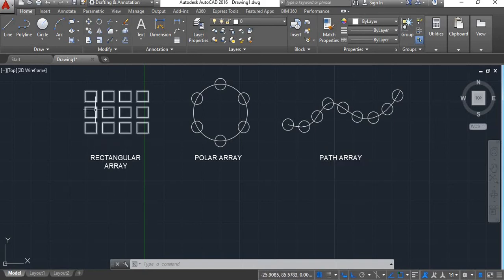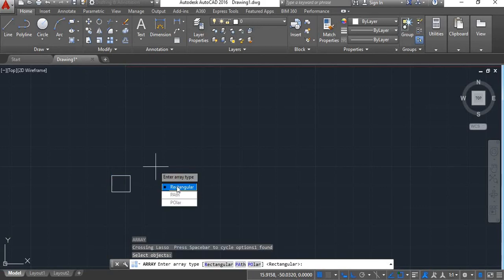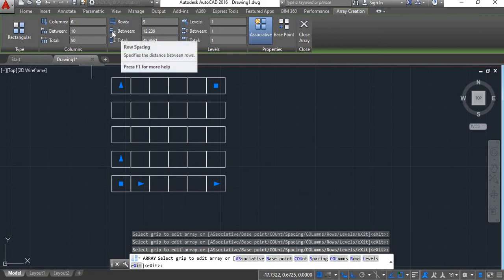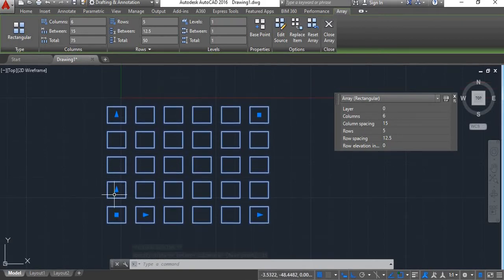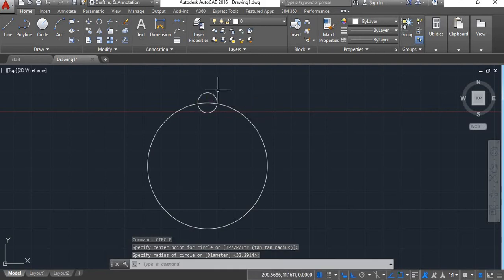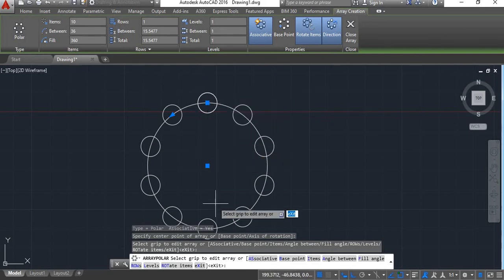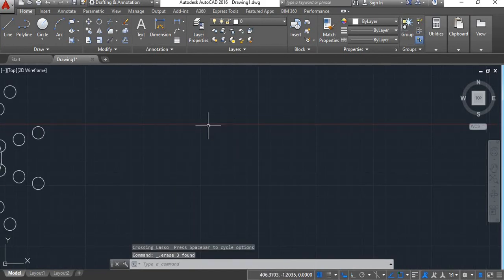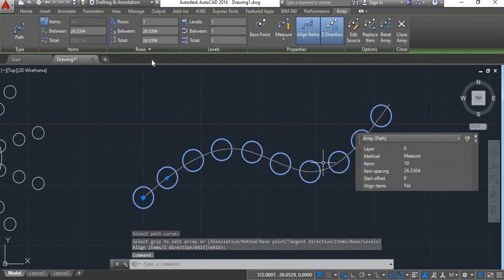How to use Array command in AutoCAD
In this video u will learn how to use array command and different methods of using array